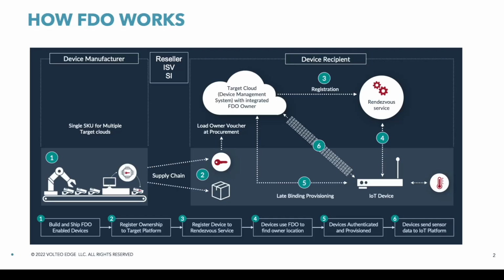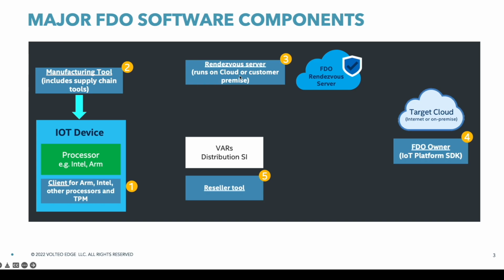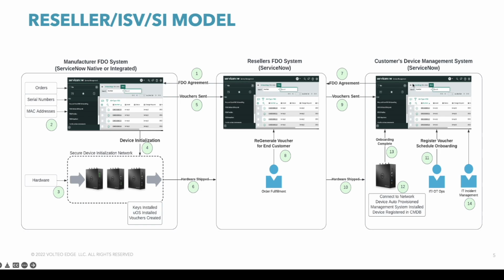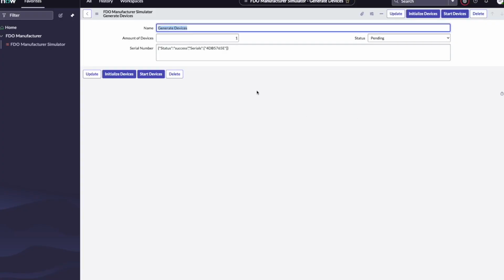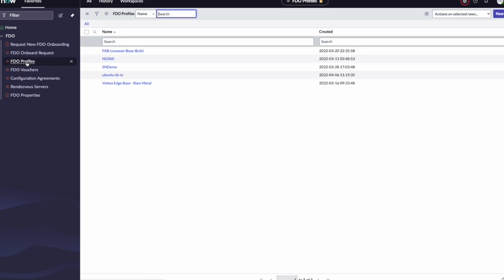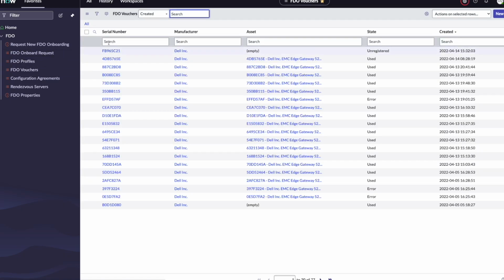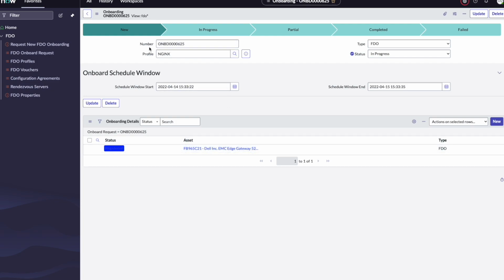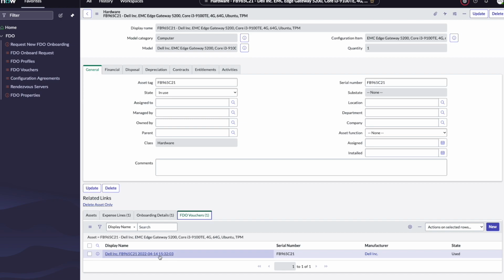FIDO Device Onboarding with Volteo Edge and ServiceNow